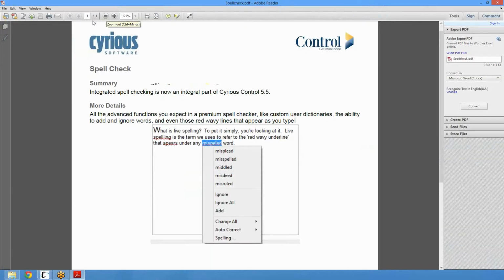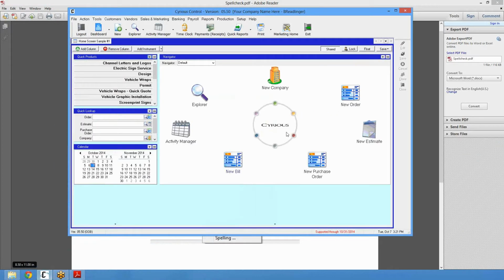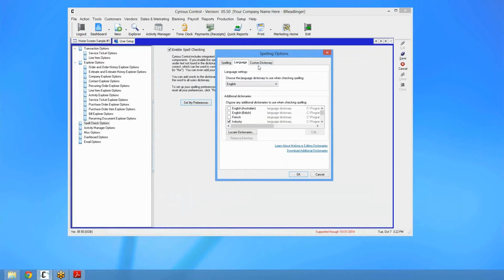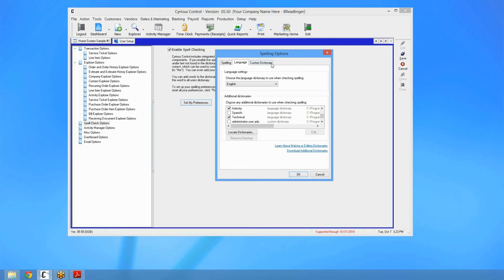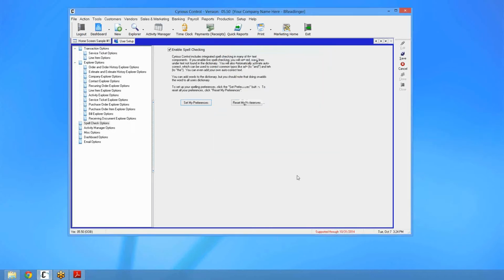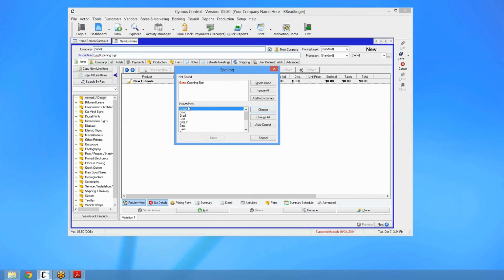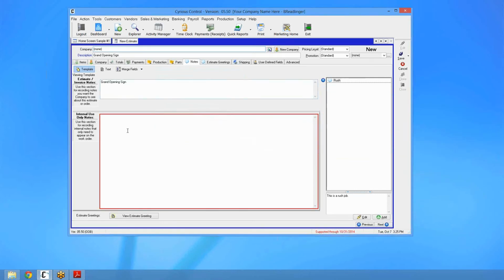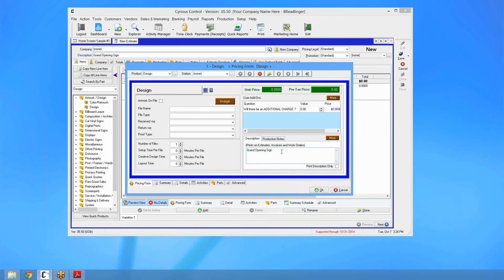Control 5.5 Spell Check